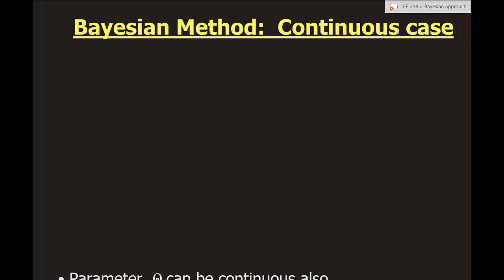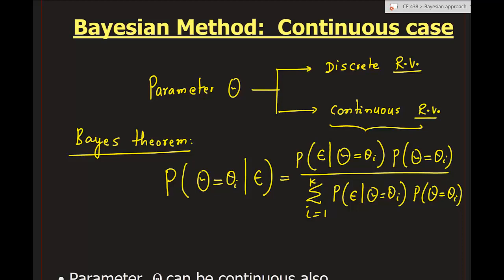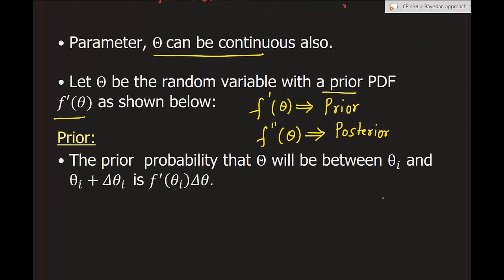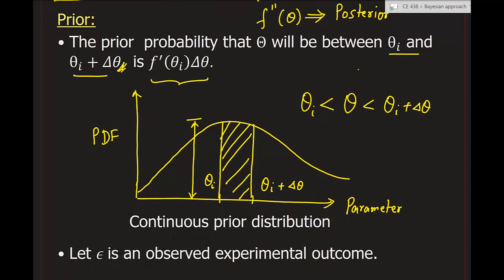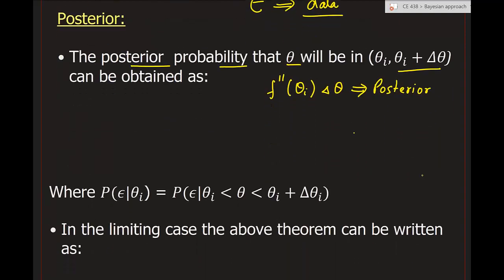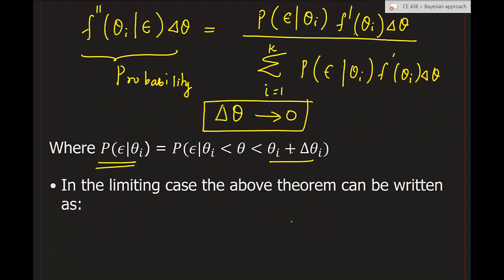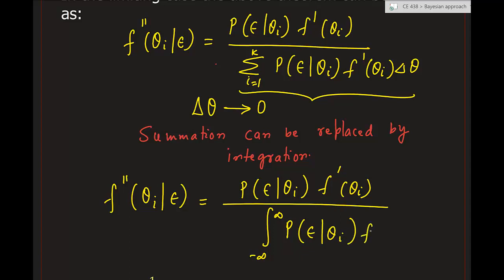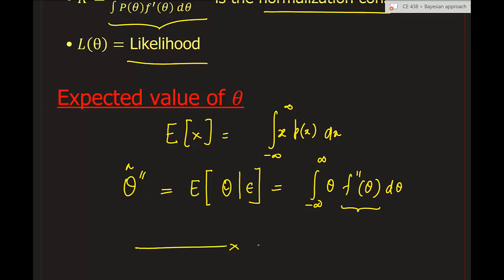Bayes Theorem for Continuos Random Variable